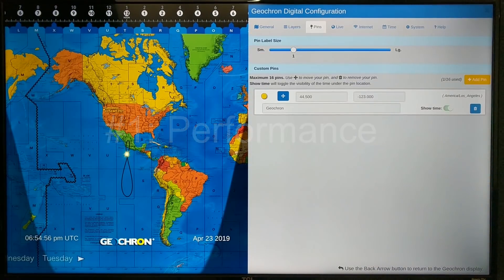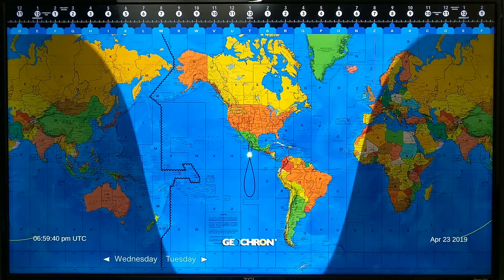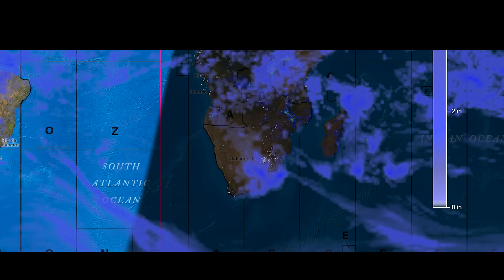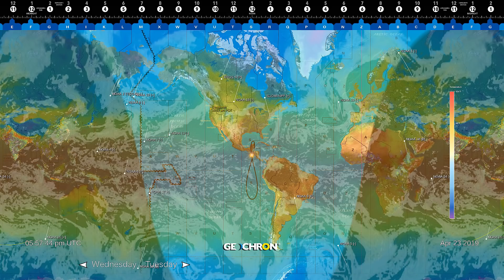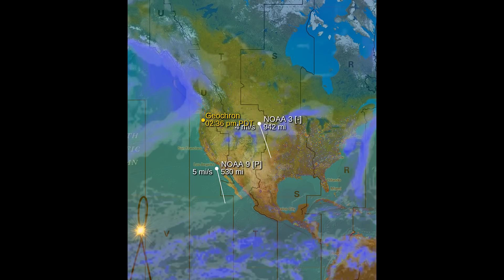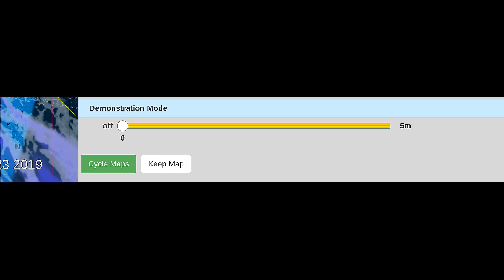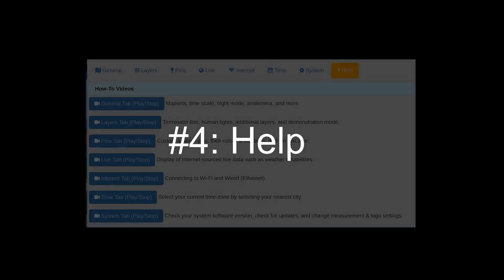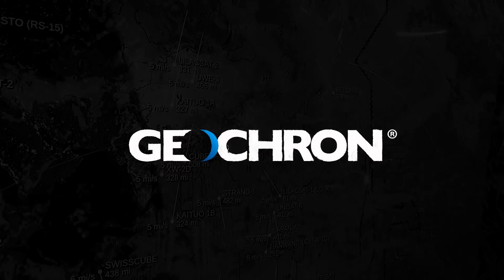4 reasons Geochron Digital Version 2 is way better than 1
#1 Performance (handles much faster).
#2 Satellite Weather (Precipitation, Cloud Cover, Wind Speed, etc...) #3 Stability (no more sleeping HDMI ports)
#4 Help (embedded help videos for each feature